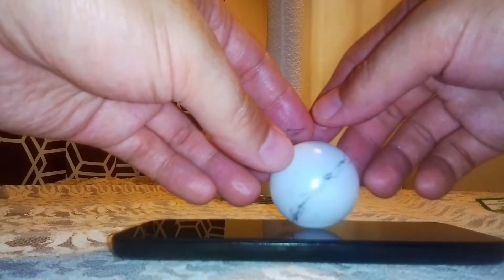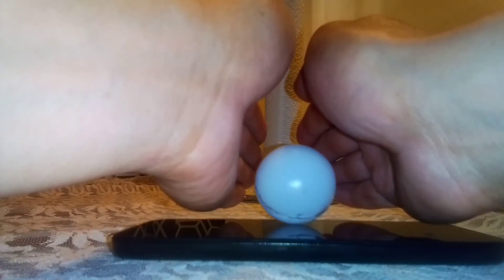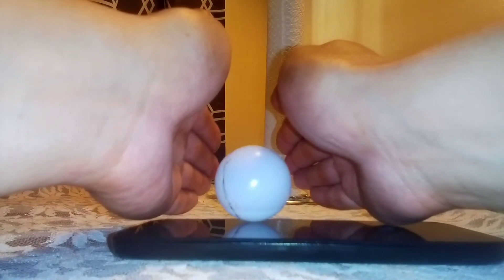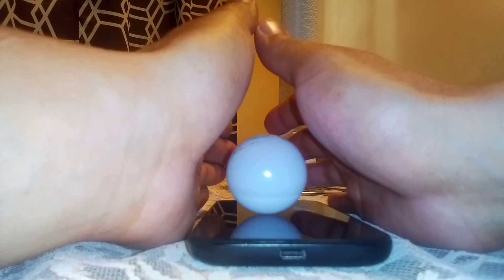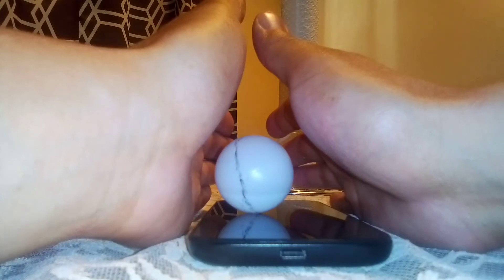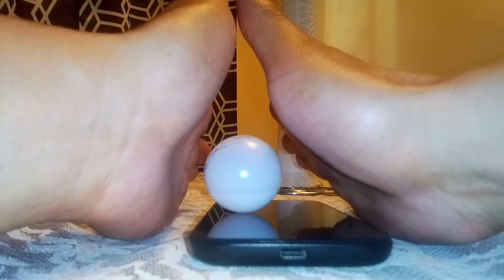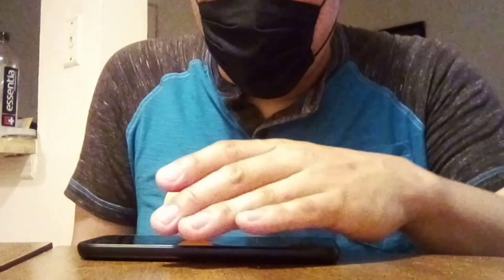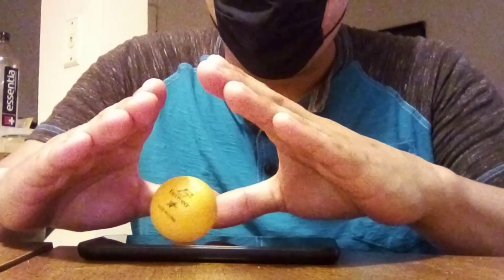Using Telekinesis To Spin A Ping Pong In Circles On My Cell Phone is Screen - Watch Whole Video.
very good demo. I need to find out what type of glass is being used. Please watch whole video.